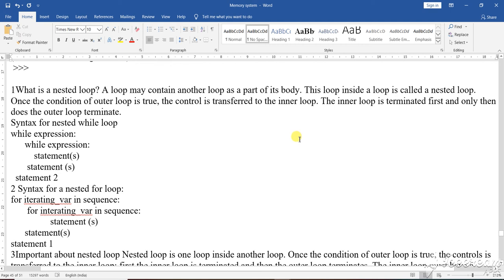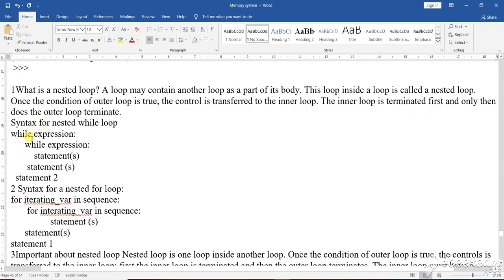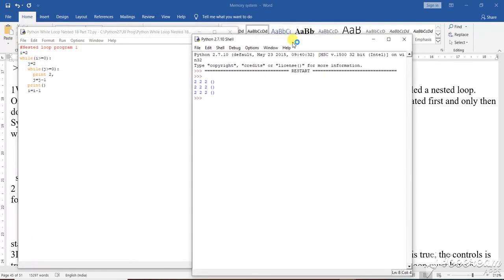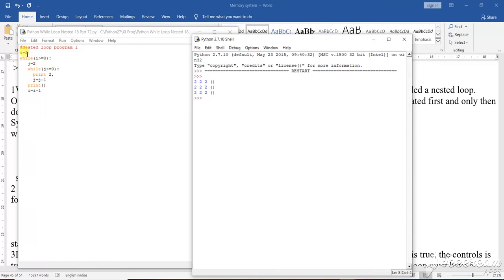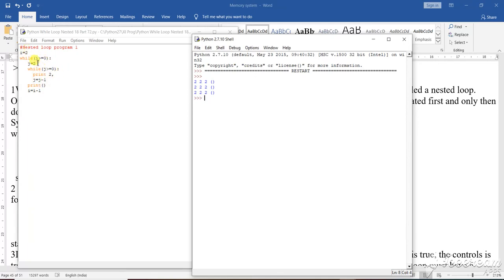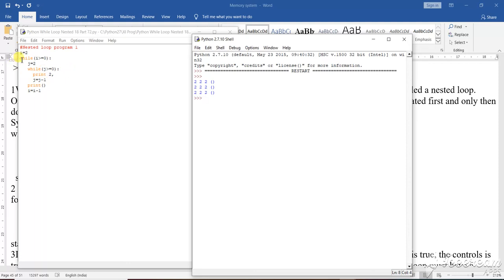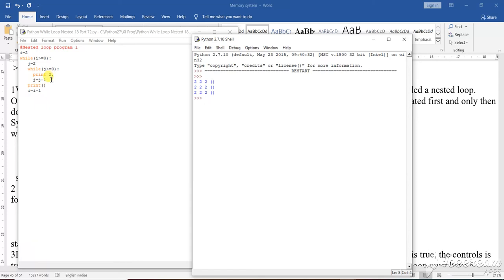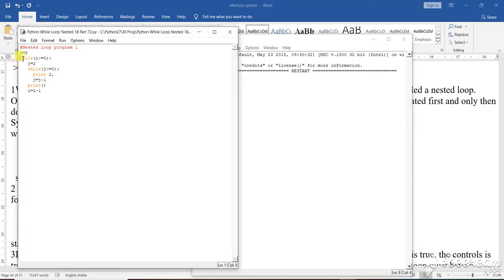Python Nested Loop 16 Part 94